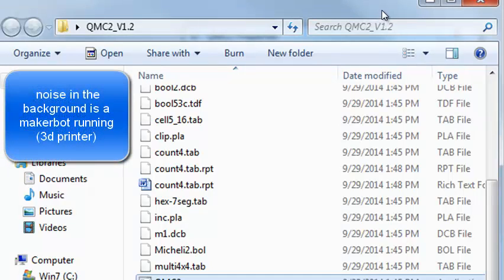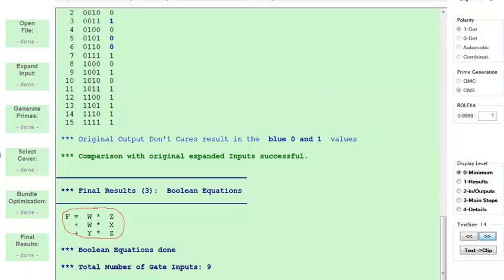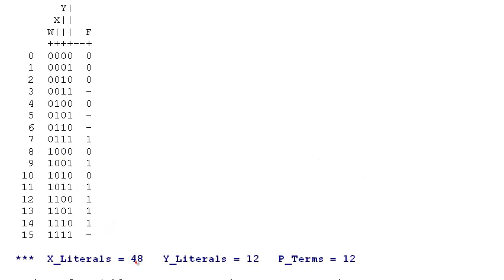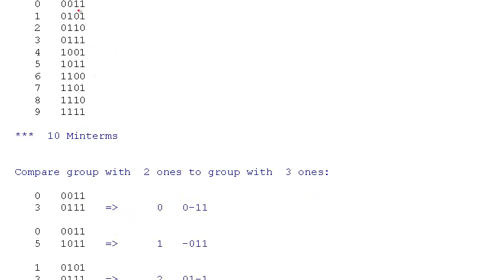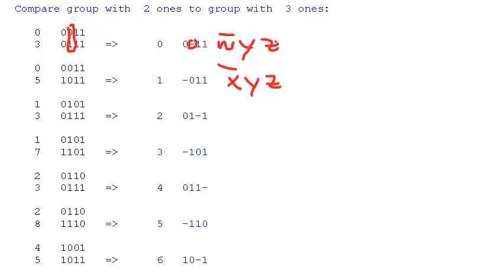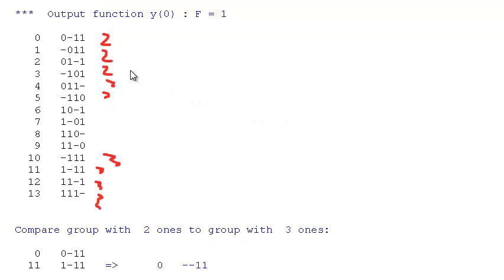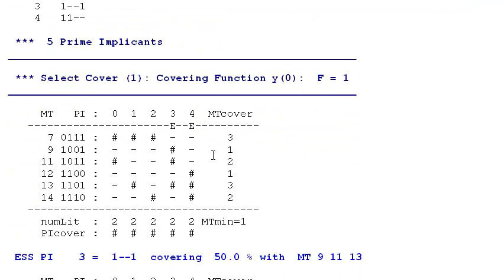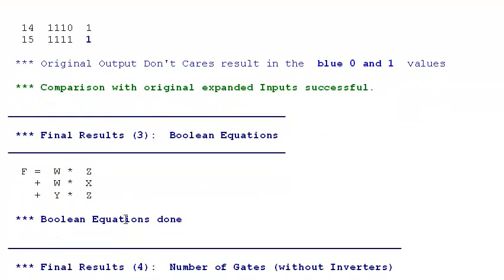QMC2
QMC Quine–McCluskey method of finding minimum literals for a given truth table ... using software QM2V1.2